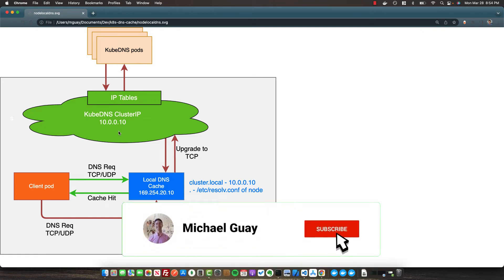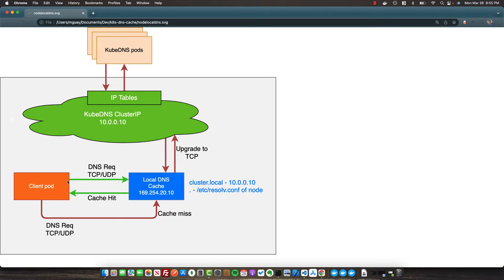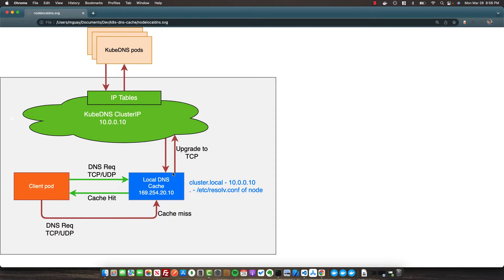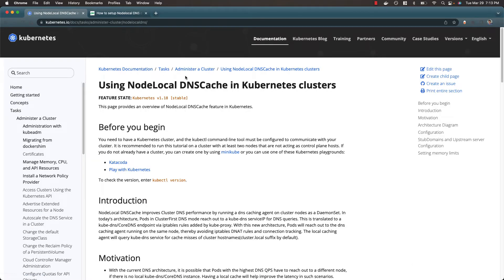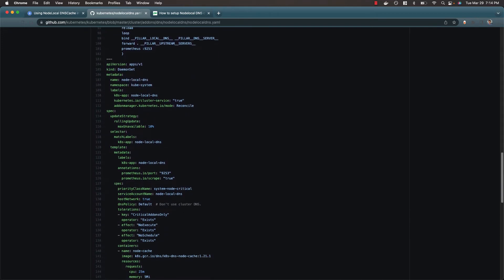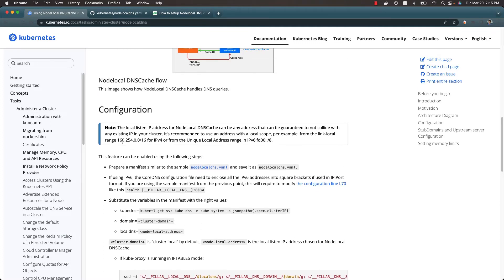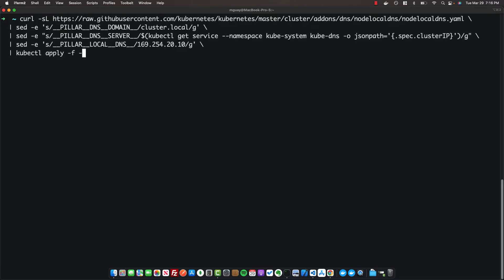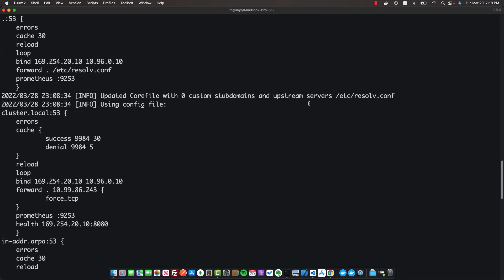Setup Kubernetes DNS Cache in 5 Minutes (Easy Speed Boost)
In this video, we learn how to easily speed up our Kubernetes cluster using Node Local DNS Caching.